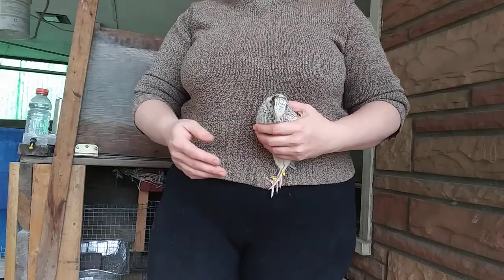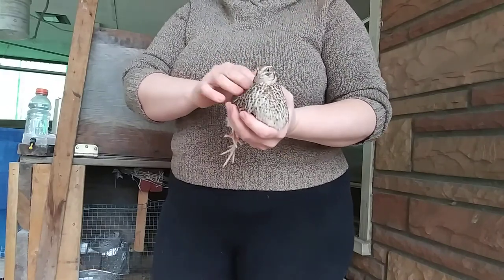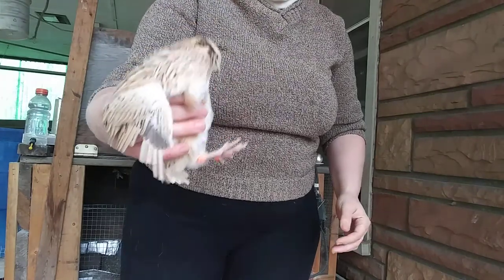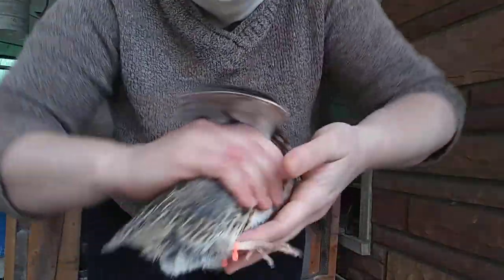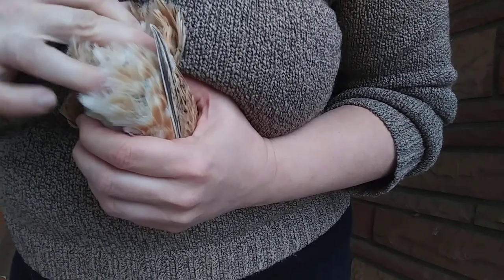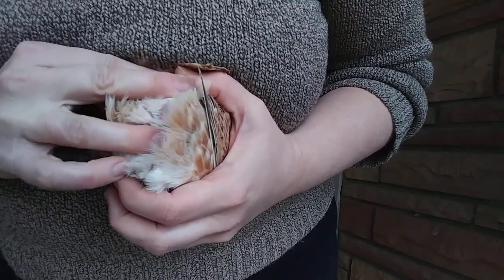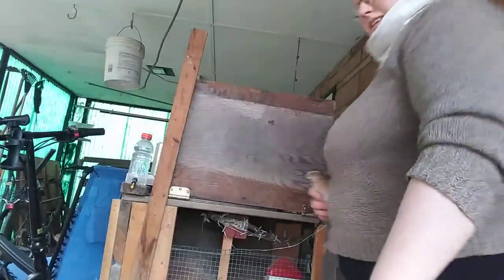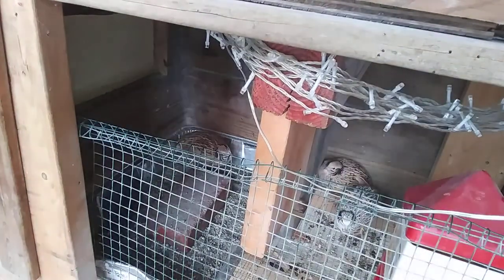Quail Butts! Let's take a look at cloaca.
I'm still learning how to tell important information from the quail's bottoms.  Kitty cameo, too!
Please forgive the lower than usual image quality.
I also DID get my go pro app working again using this advice at the following link... we'll see if it holds.  Tends to fail after about a couple days or right when I need it.